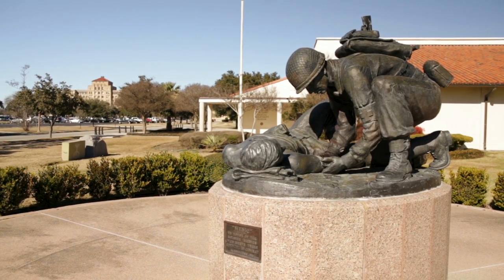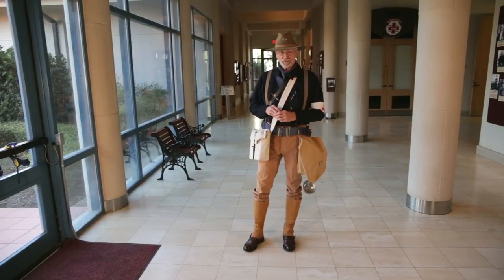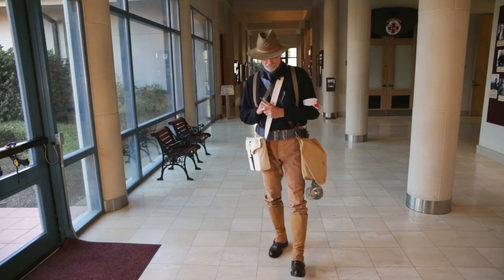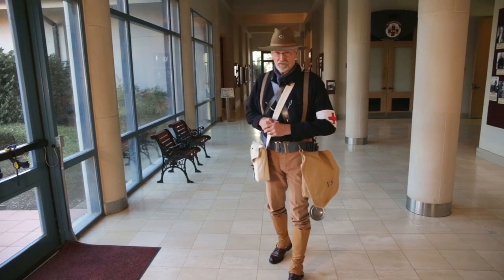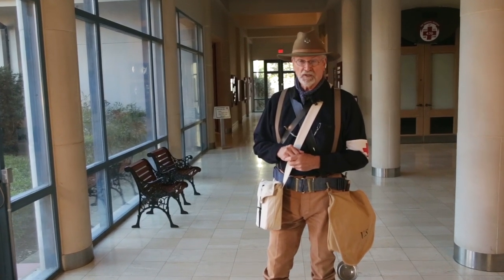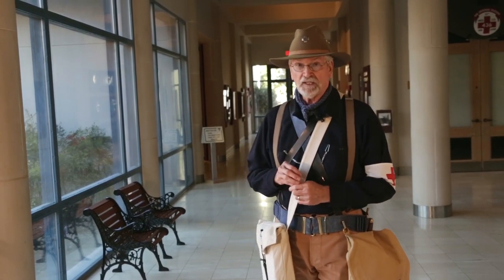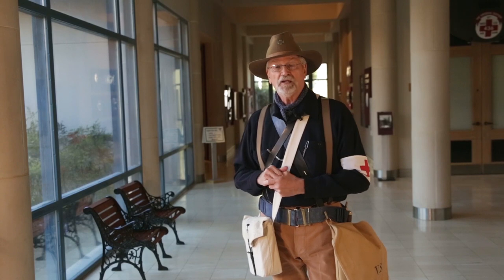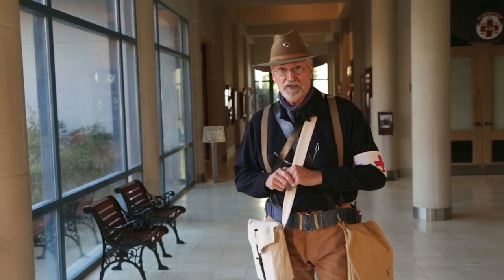AMEDD Museum Intro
Virtual Tour Video Series:
Army Medical Department Intro
Presented by SGM (Ret) Dave Windsor
VIRIN: 140410-A-VG084-000

U.S. Army Medical Department Museum